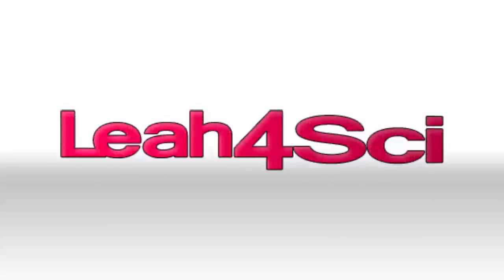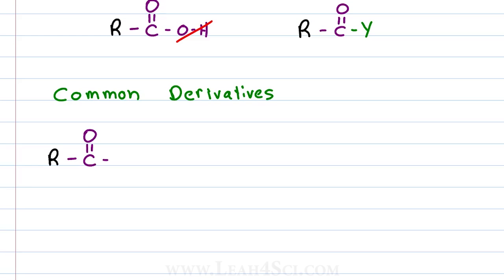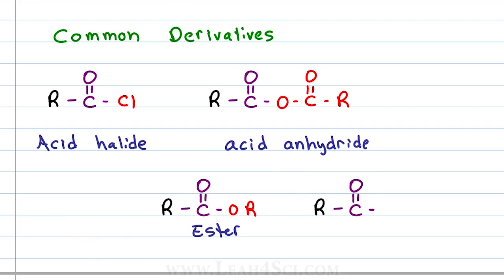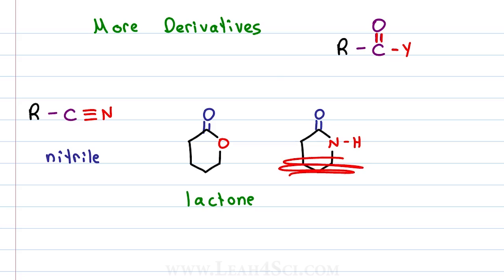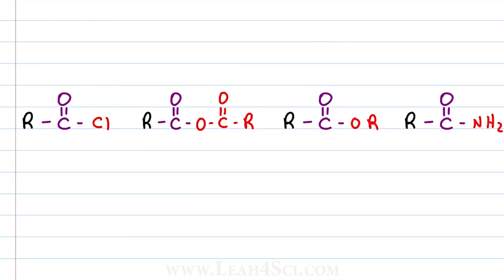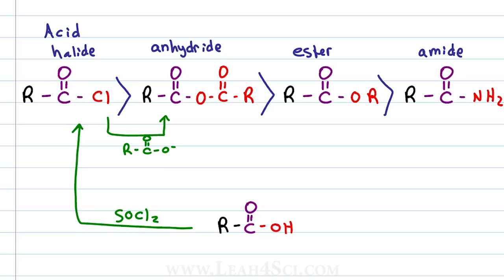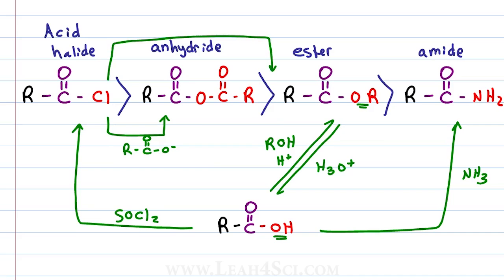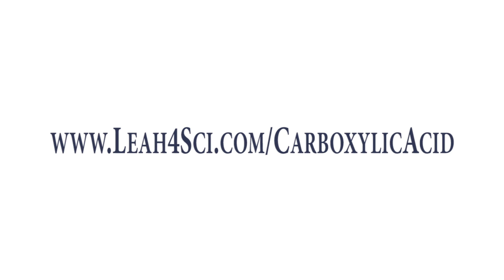Carboxylic Acid Derivatives Overview and Reaction Map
Presents: Carboxylic Acid Derivatives Overview and Reaction Map in Organic Chemistry

In this video:
[0:28] Carboxylic acid structure a
[1:24] Sample Carboxylic acid derivatives
[3:37] Examples of cyclic derivatives
[5:39] Reactivity of derivatives Carboxylic Acid Sheet
[6:52] Forming the derivatives through synthesis

This video is a quick overview of carboxylic acid derivatives names/structures and the reactions to CONVERT between them! You'll see differences, a logical understanding of reactivity, quick mnemonic tricks, and handy conversions! Perfect for synthesis and retrosynthesis!

For more in-depth review on Carboxylic Acids including practice problems and explanations, come join my online membership site the organic chemistry study hall